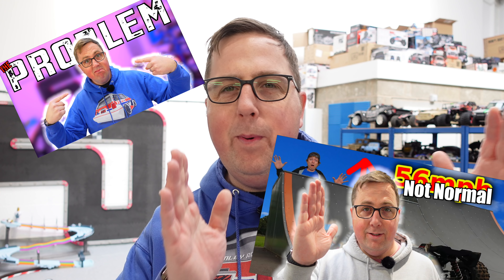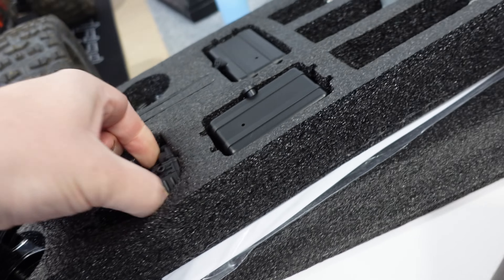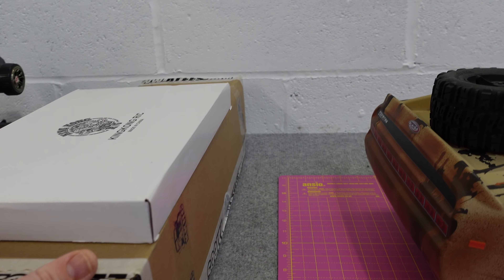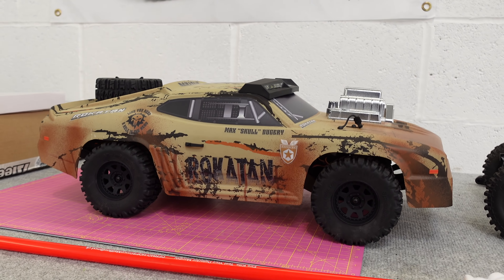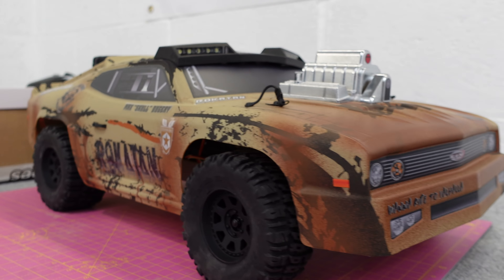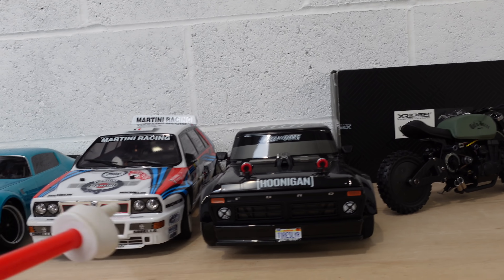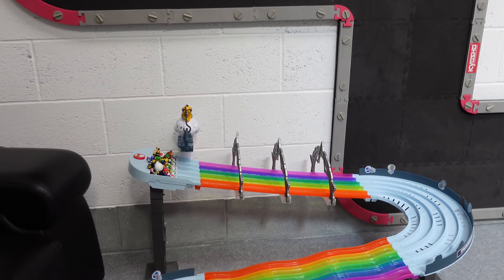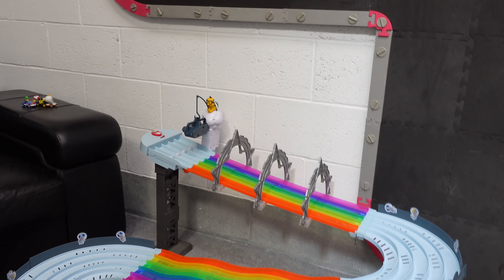How Much TikTok Paid Me For 7.5M Views?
I started TikTok a couple of months ago and in the last 28 days I've got 7.5 million Views. How much does TikTok Pay?  Is 1 Million Views on tiktok Viral, or is it too easy? This Week At Tomley's

This is my second 'behind the scenes' channel. Think of it like a FREE Channel Membership.